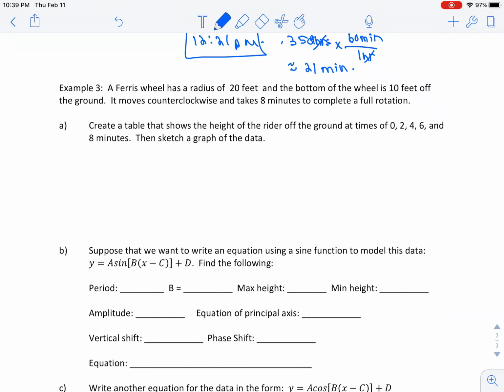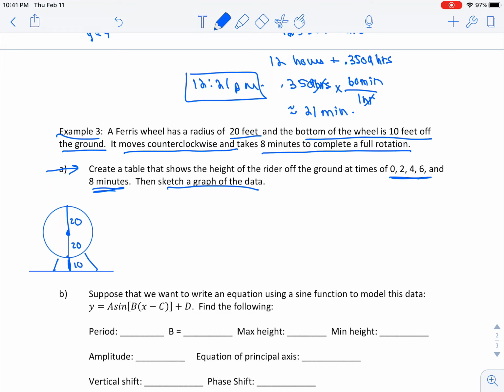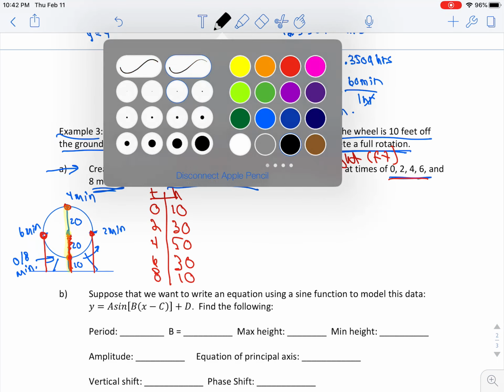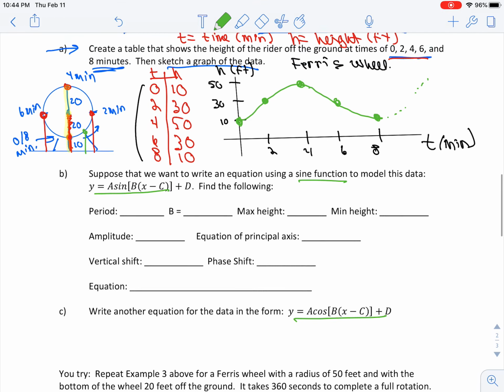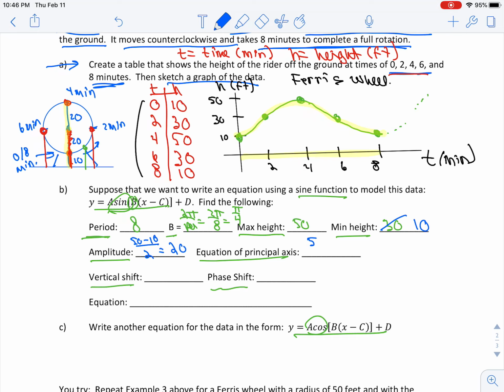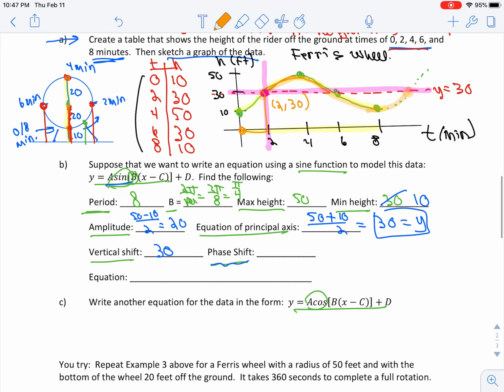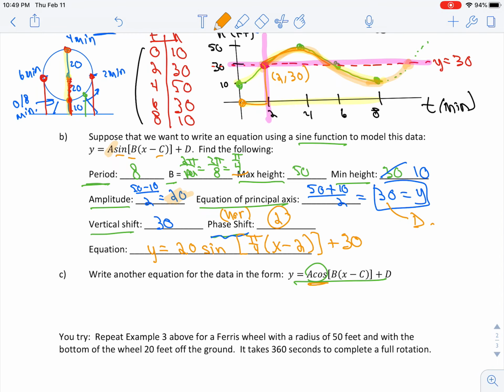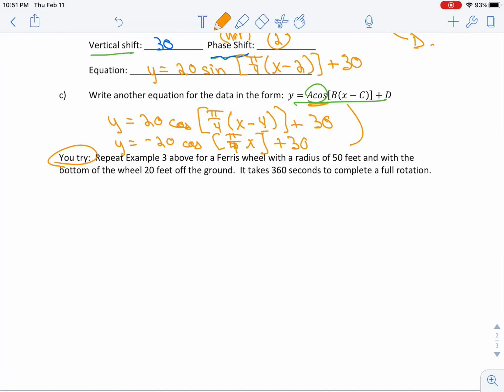PCH2 vid 2 for C-17